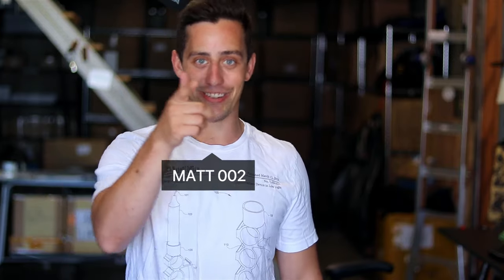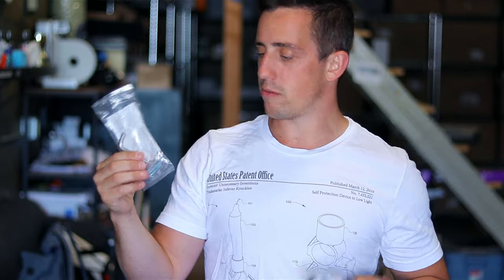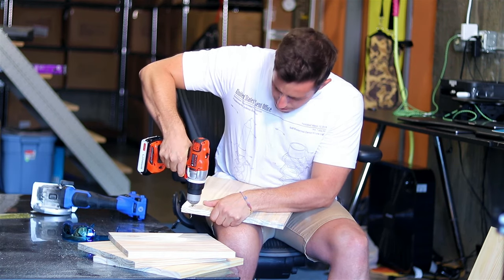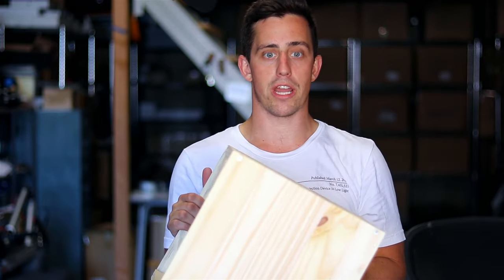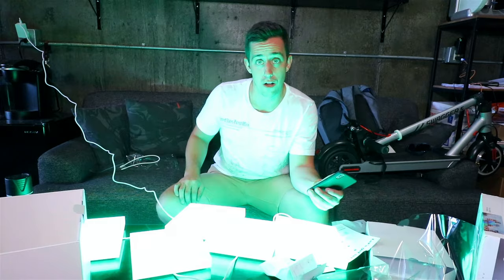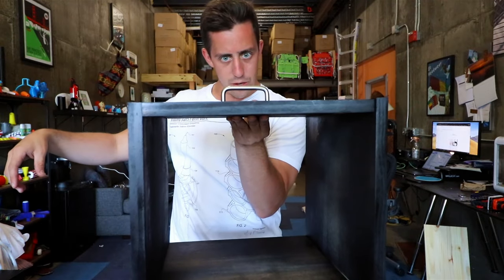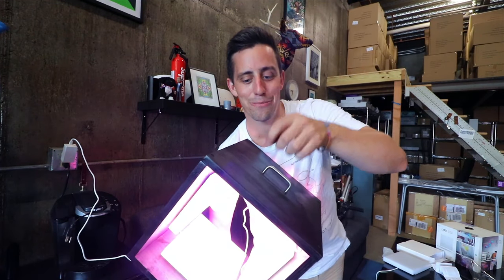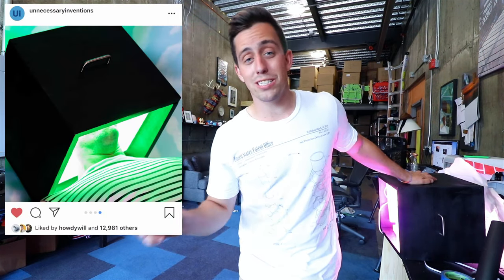Building the ULTIMATE Wake Up Device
The Wake Up Box™️ Strobe yourself awake to get your day going before you know it. This high powered box features four insanely bright LED panels (powered by Lifx) to blast multiple patented light patterns in your face to scientifically wake yourself up faster than ever before. Simply grab the two stainless steel handles and insert your head into the box. Up and at ‘em, let’s go!